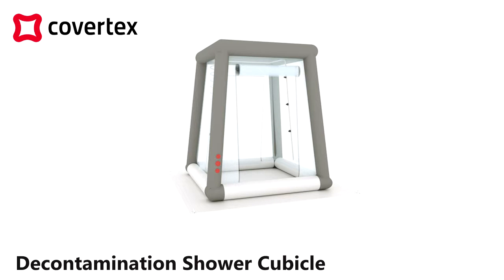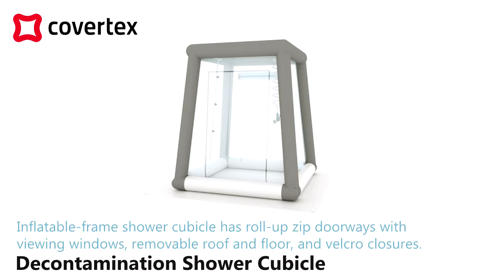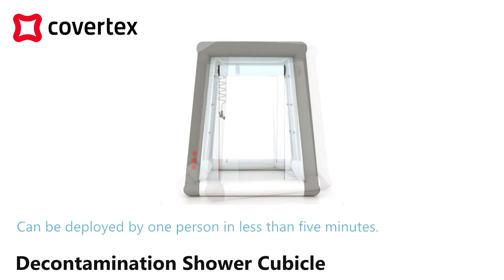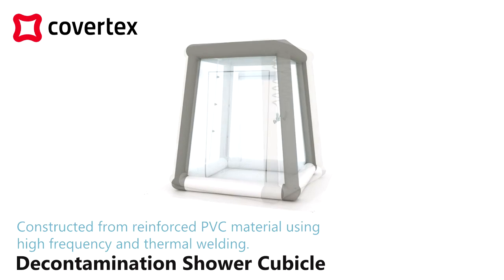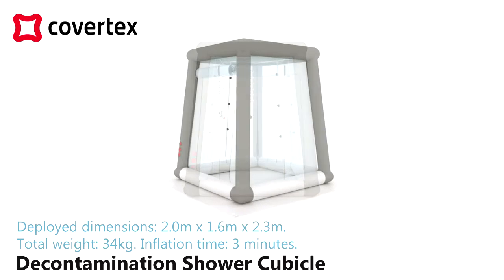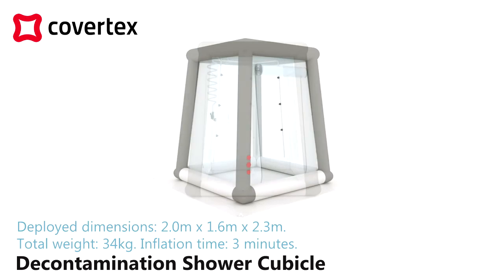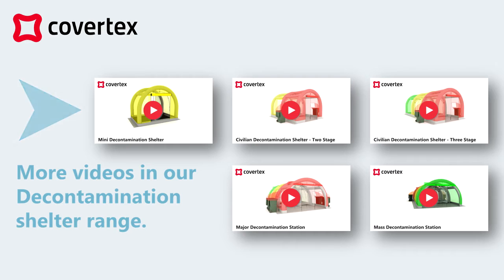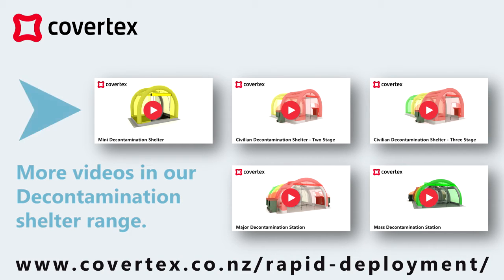Decontamination Shower Cubicle - Inflatable decon shower - Covertex Ltd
Inflatable-frame shower cubicle has roll-up zip doorways with viewing windows, removable roof and floor, and velcro closures. Can be deployed by one person in less than five minutes. Constructed from reinforced PVC material using high frequency and thermal welding. Optional shower boom with detachable hand spray. Deployed dimensions: 2.0m x 1.6m x 2.3m. Total weight: 34kg. Inflation time: 3 minutes.